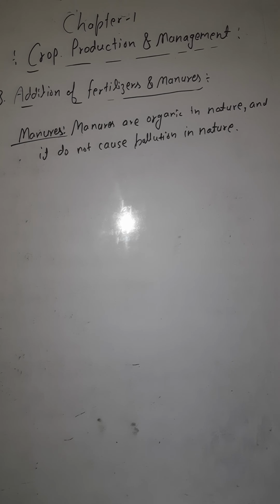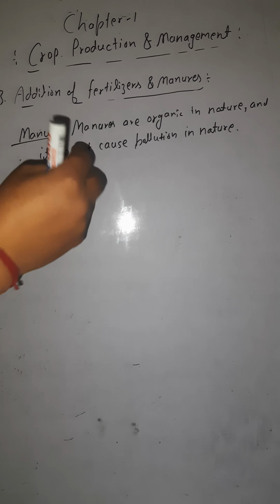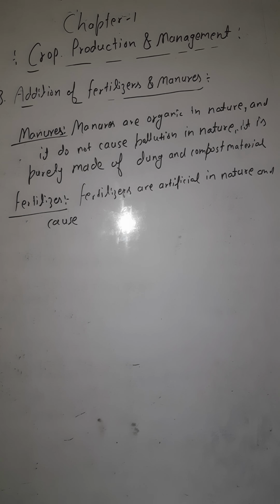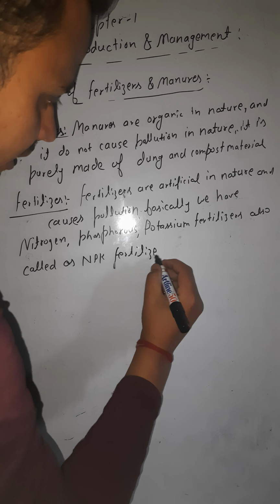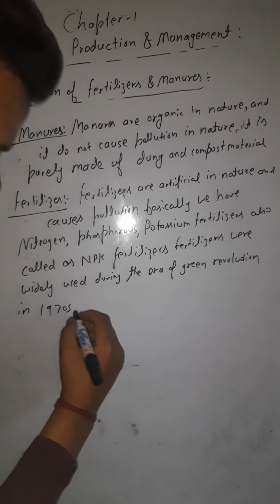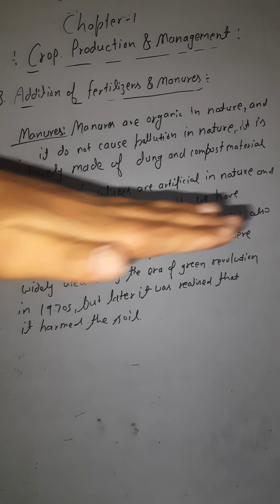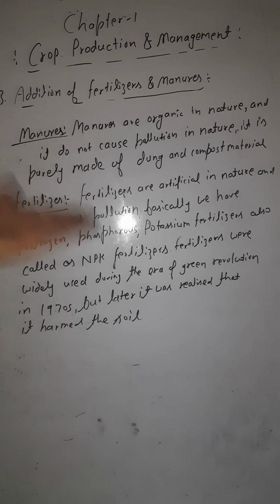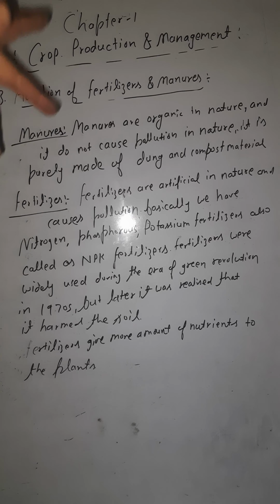Science for class8th, Chapter1,Crop production and management,Part5